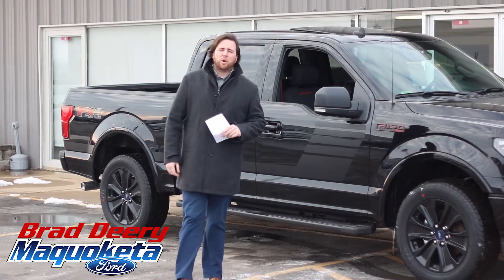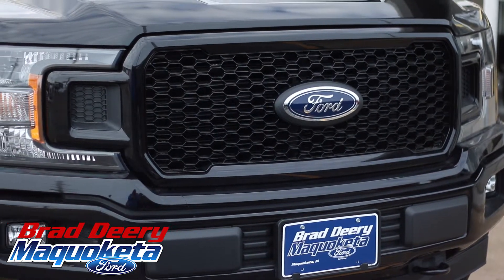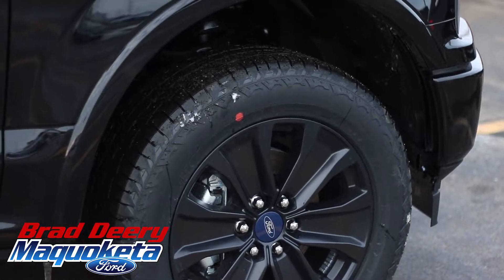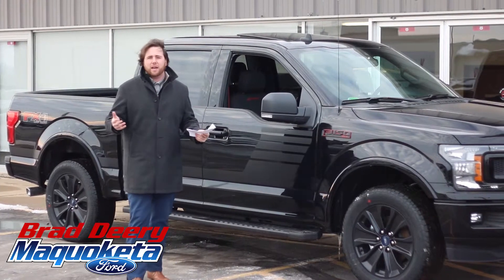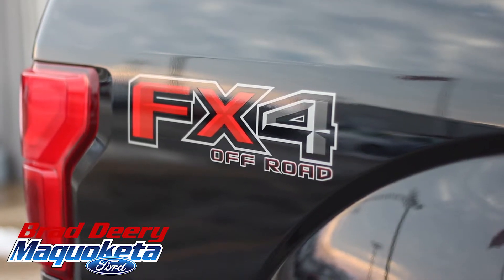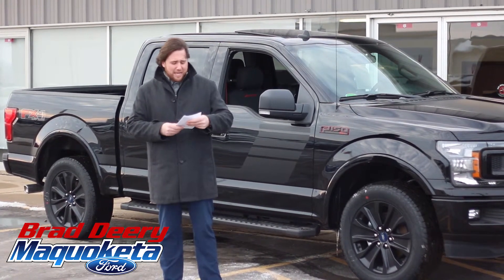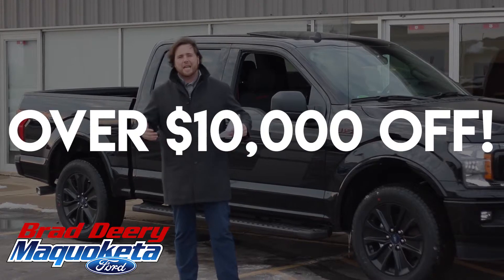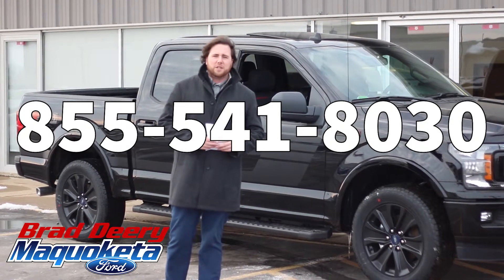Unique 2019 Ford F150 Super Crew near Dubuque Iowa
Take a look at this unique 2019 Ford F150 Super Crew 4X4 that just came in at Brad Deery Ford.  It has a special edition graphics kit and loaded with great options.